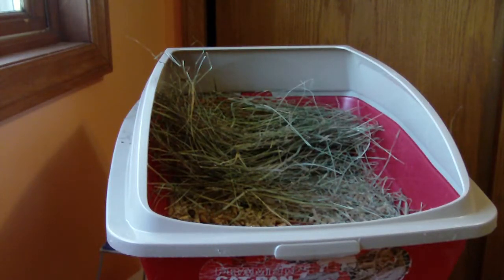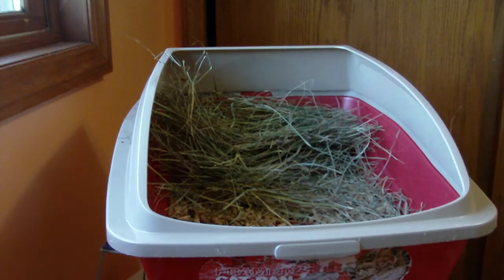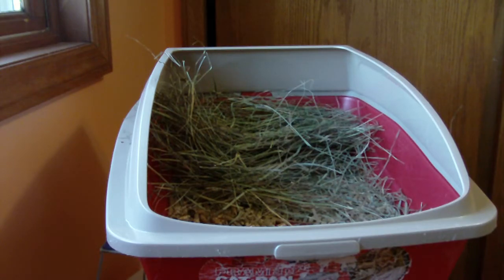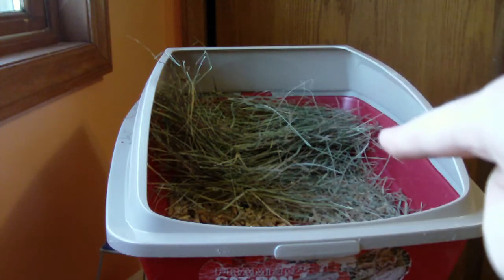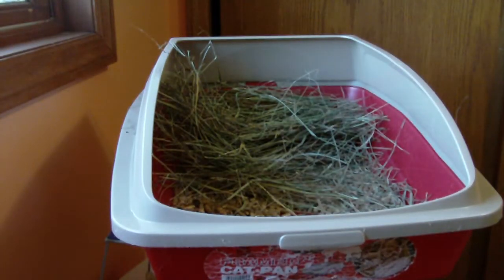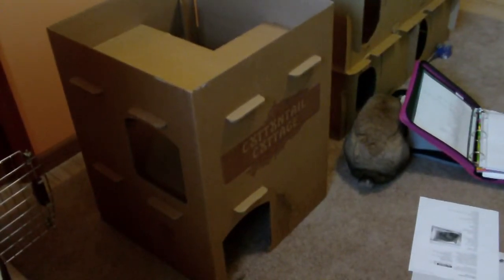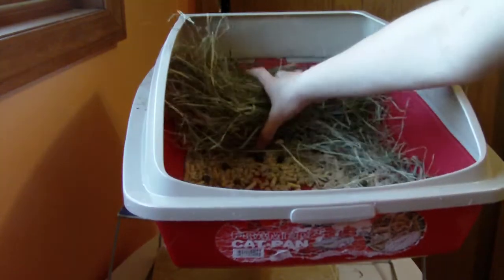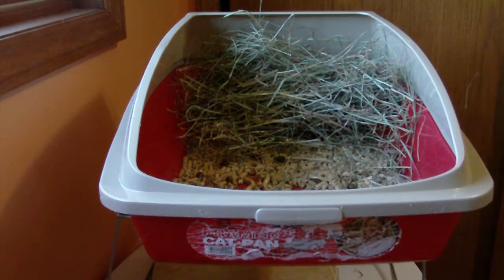Hay for rabbits: Feeding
Feeding your rabbit hay.